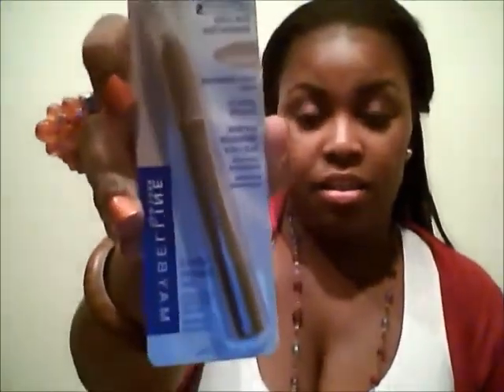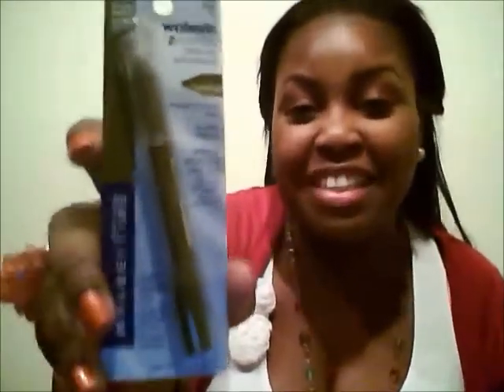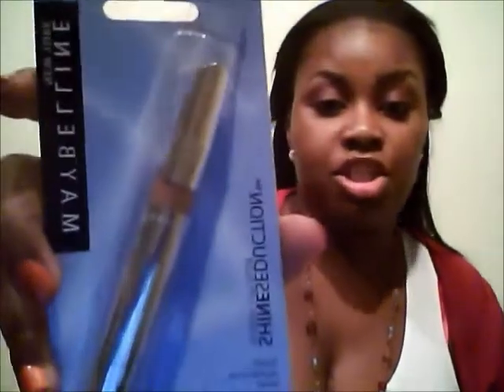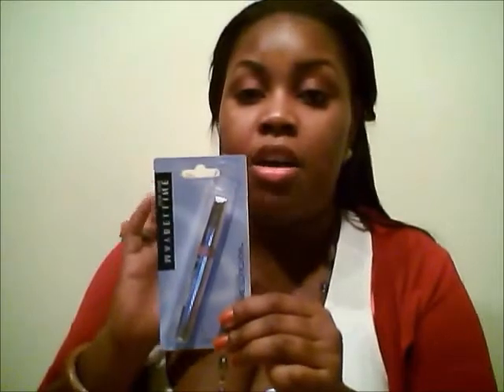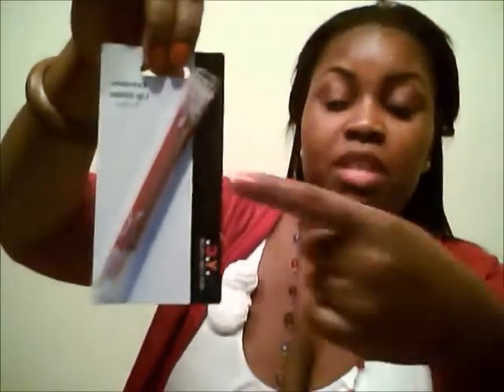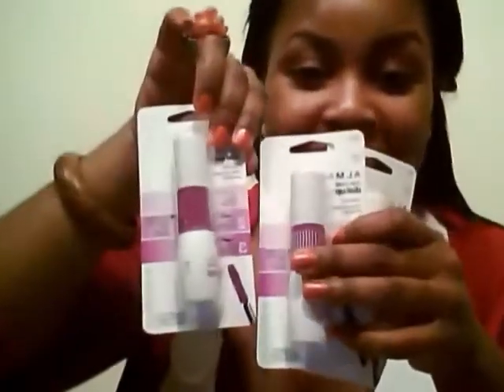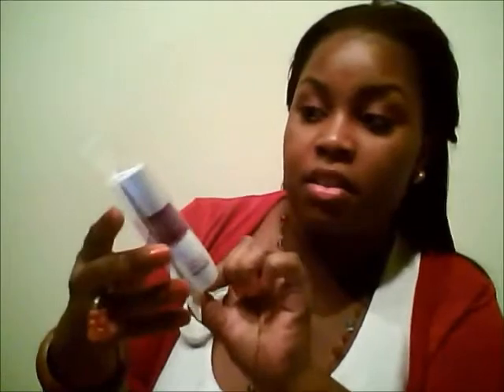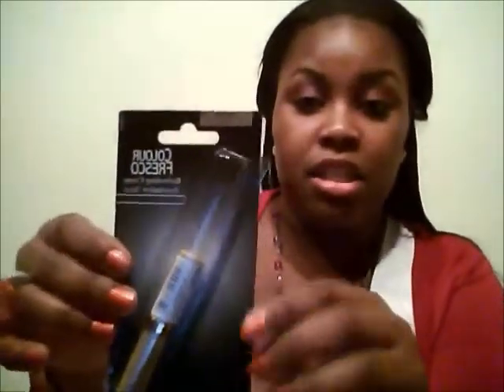✿haul: dollar tree cosmetics #1✿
like my fb page - dreamgirlz unlimited, inc.

♡ -- shop my closet:

(purchase new & gently used items from me)